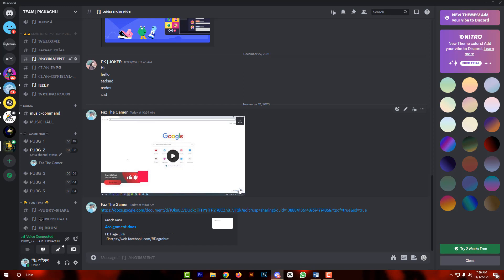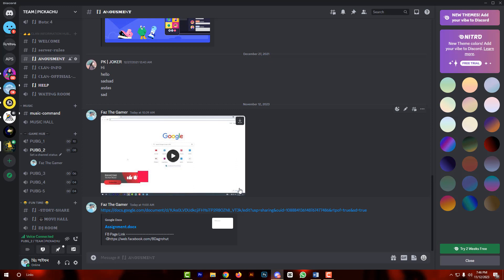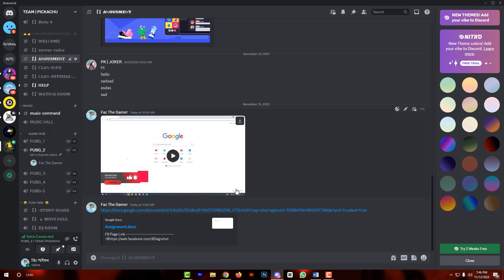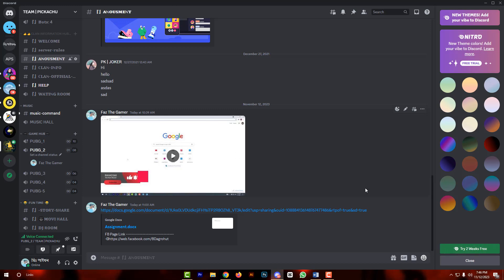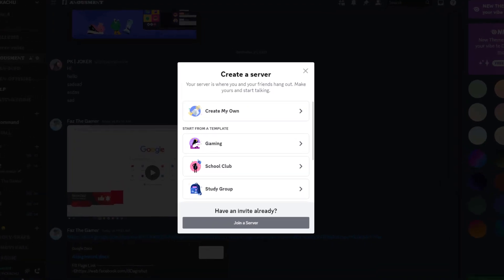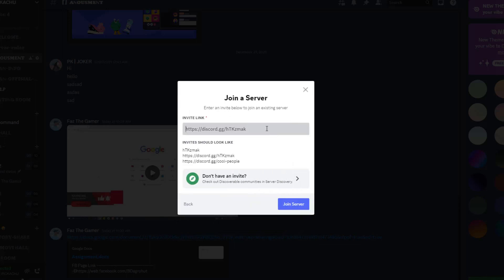How to join a discord server with an expired link | TECH ON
Discord Link Expired? No Problem! How to Join Anyway. Unlocking Discord: Joining Servers with Expired Links. Expired Invites? Joining Discord Servers the Right Way. Joining Discord Servers with Expired Links: Quick Fix Tutorial. Ever faced the frustration of an expired Discord invite link? No worries! Our latest tutorial has your back. Learn the smart and simple ways to join a Discord server even when the link has expired. No more dead ends—just follow our step-by-step guide and unlock the door to the community you want to be a part of.

In this video, we demystify the process, offering quick fixes and effective strategies to overcome the challenge of expired Discord links. Whether you're a new user or a seasoned Discord enthusiast, we've got the tips to ensure you never miss out on joining your desired servers.
Short, sweet, and to the point, our tutorial provides a quick solution for those urgent moments when you need access to a Discord server with an expired link. Joining servers with ease is just a click away!